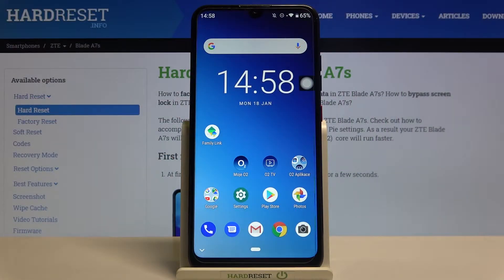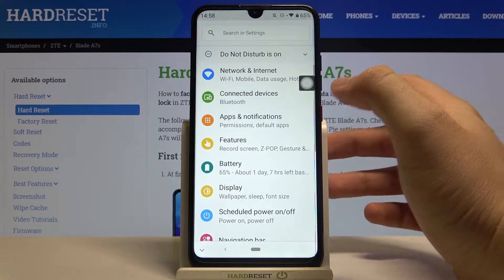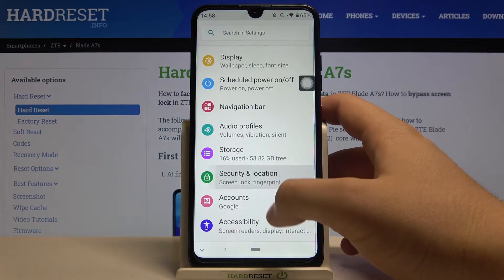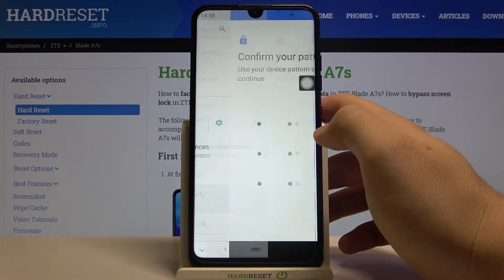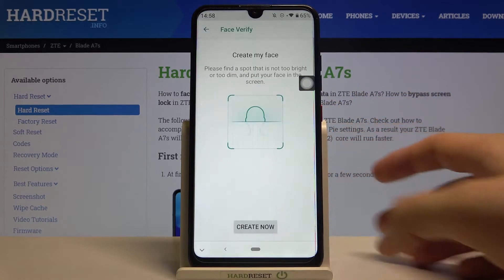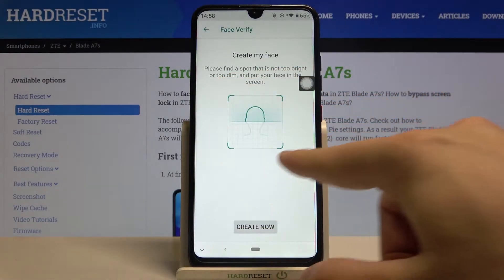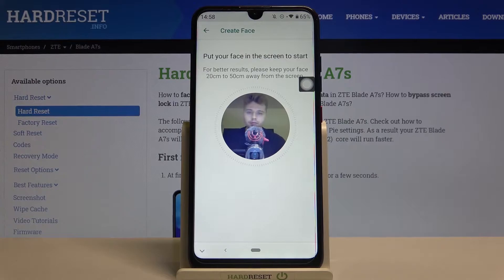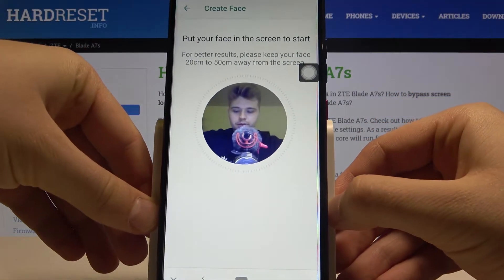Set Up Face Unlock – ZTE Blade A7s and Face IDentification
Face Unlock. This is a great feature that allows you to quickly unlock your phone using the Face ID scanning technique and protect your phone from crackers. So follow our steps and quickly add this new Unlock Screen Method on your ZTE Blade A7s smartphone. We try very hard to create tutorials that are useful and easy to implement. Like it so we know that you're interested in it!

How to Add Face Unlock on ZTE Blade A7s? How to Add a new Face on ZTE Blade A7s? How to Use Face Unlock ZTE Blade A7s? How to Set Up Face Recognition on ZTE Blade A7s? How to Set Up Face Lock on ZTE Blade A7s? How to Enable Face Recognition on ZTE Blade A7s? How to Activate Face ID Option on ZTE Blade A7s?